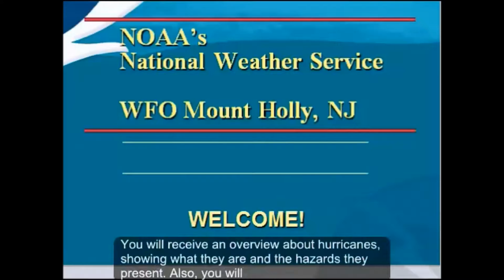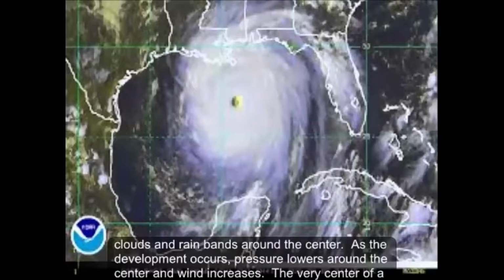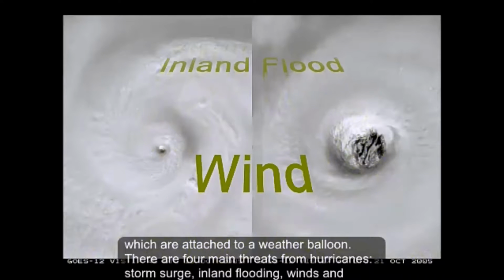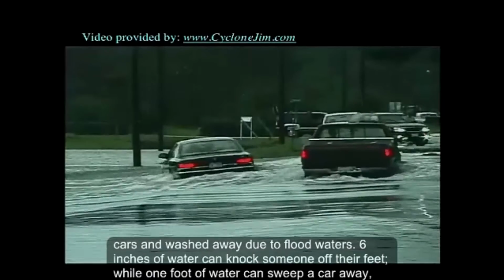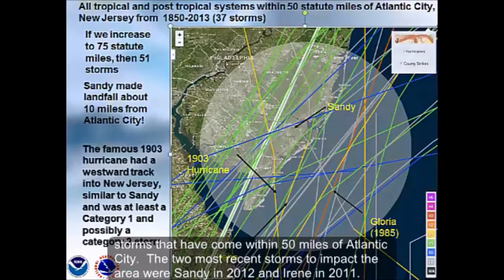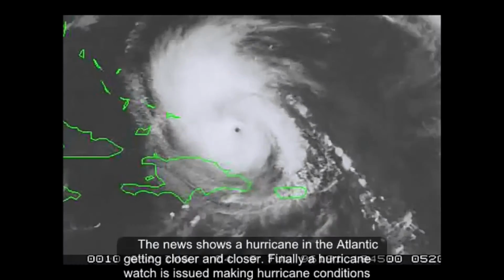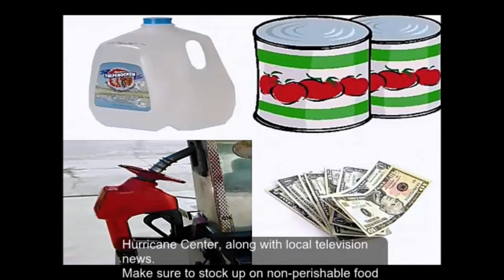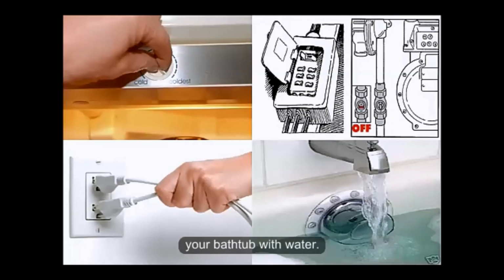Hurricane Awareness video